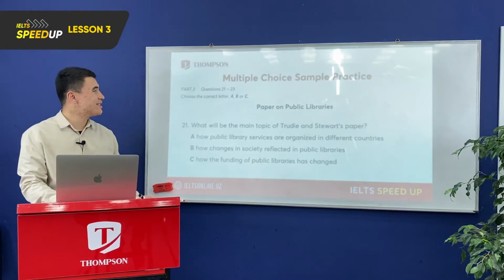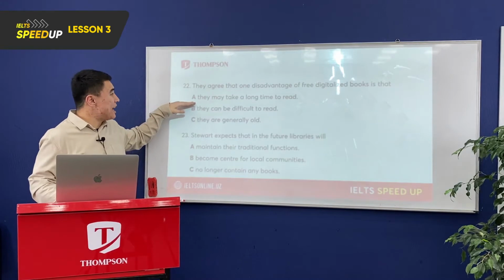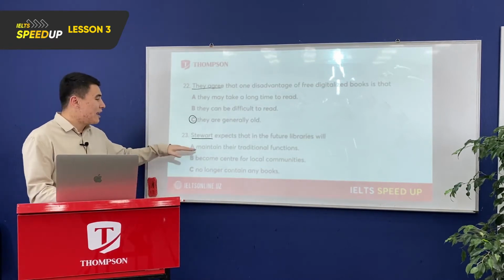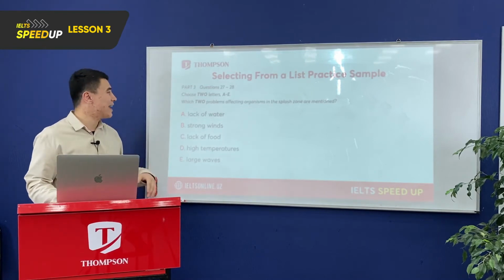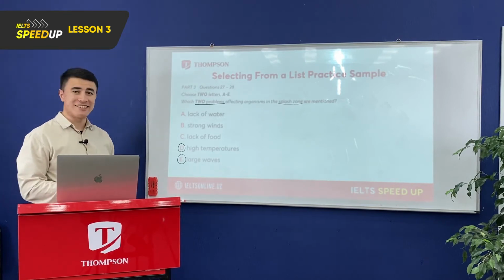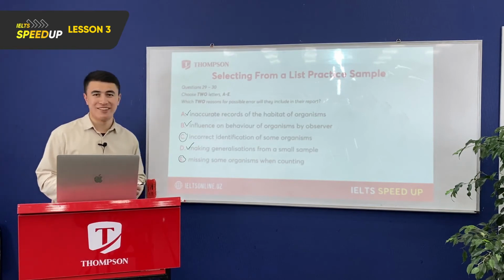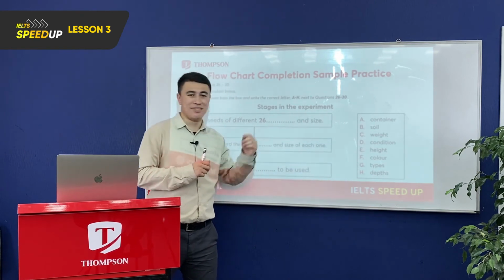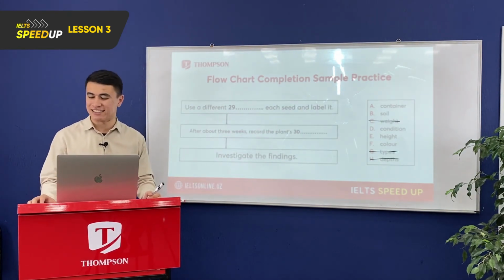IELTS Speed Up 3.